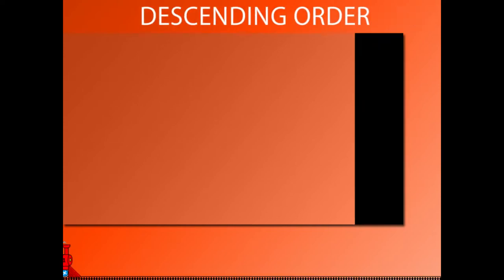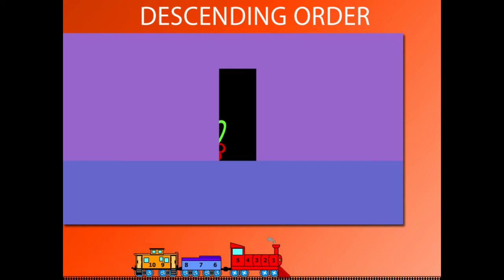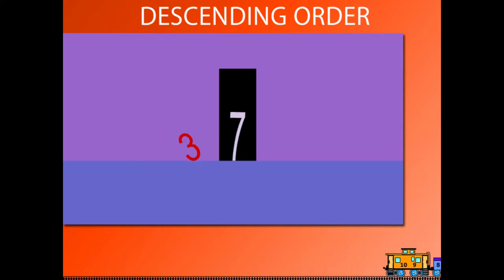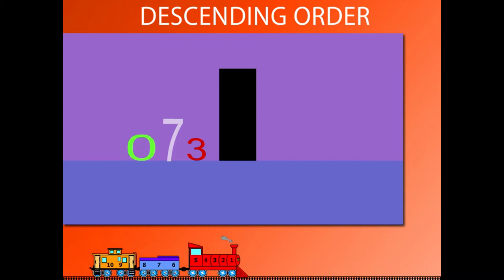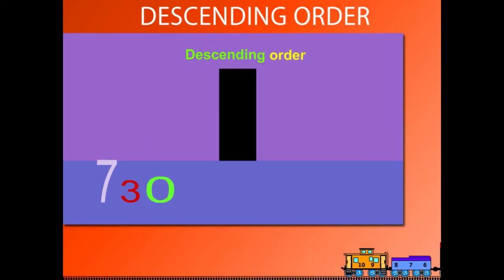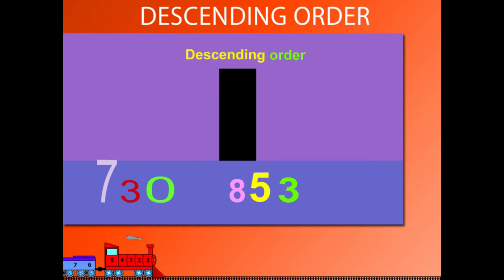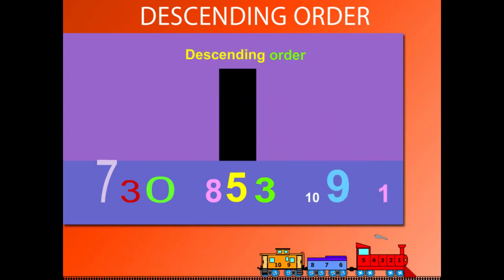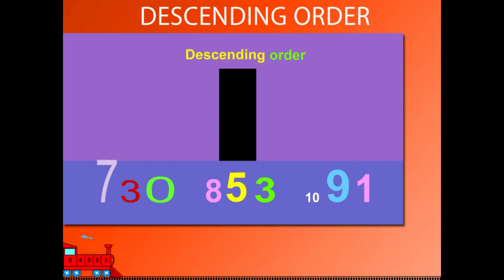Decreasing order U-2 class-1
TOPIC  : MATHS ( DECREASING ORDER U-2  )
CLASS : 1
 BY        :  DIGI NATURE